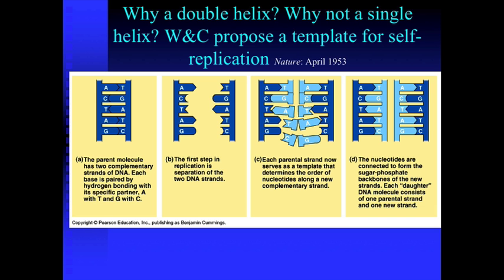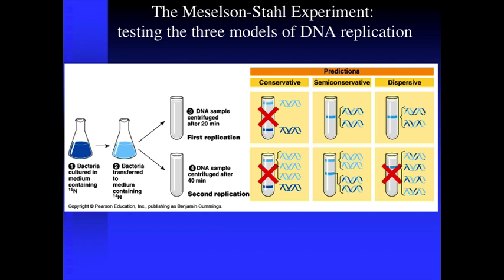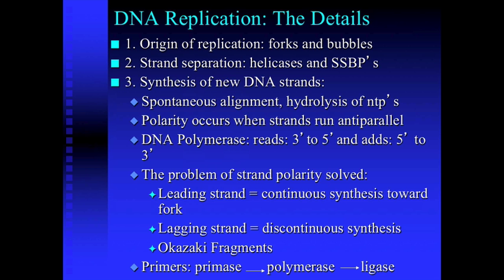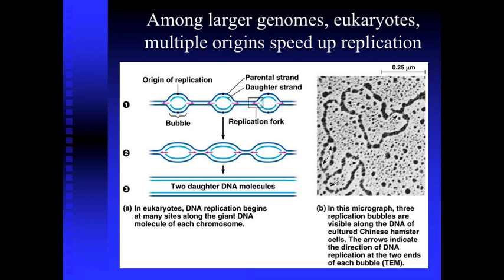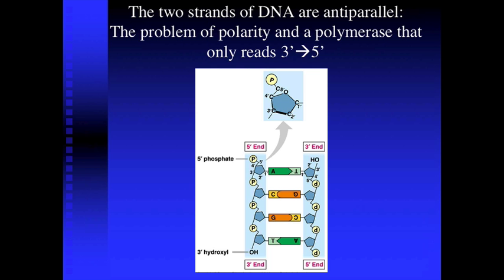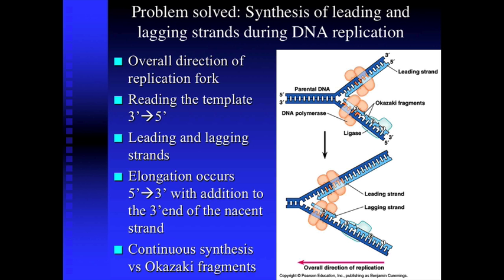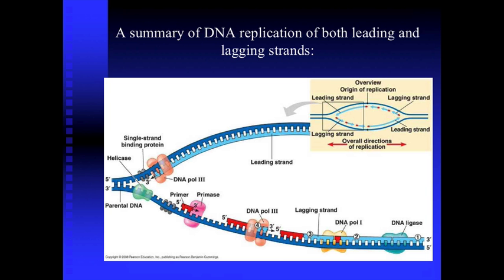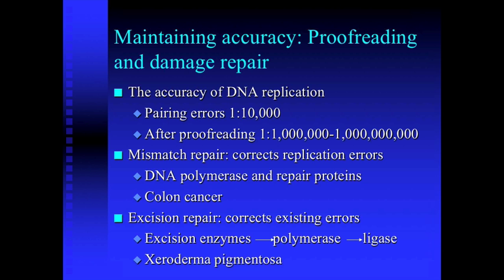Bio21 4 5